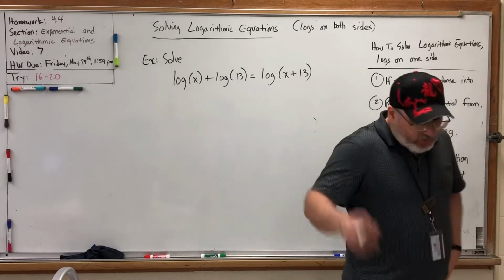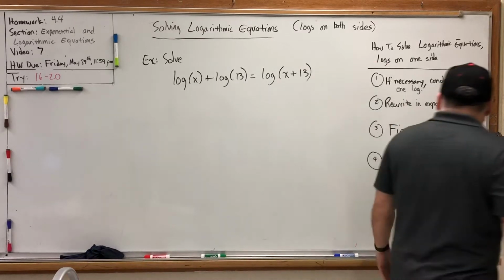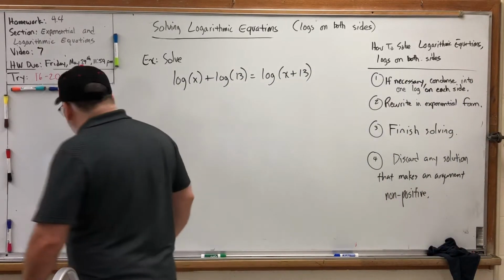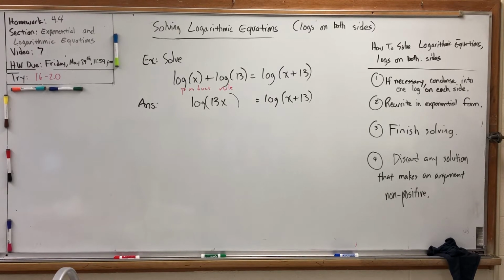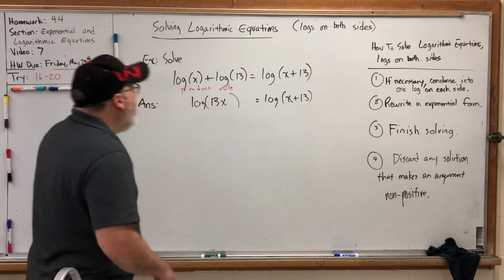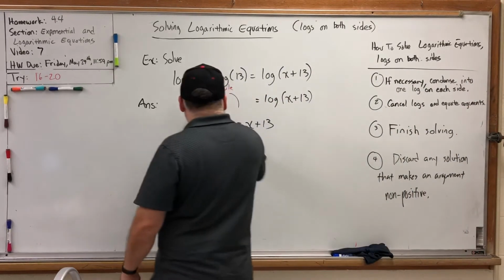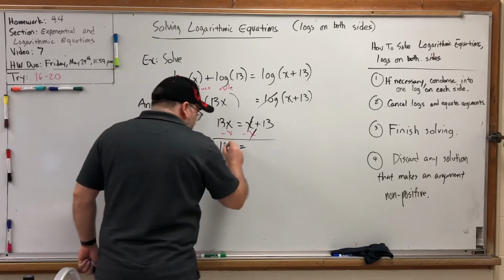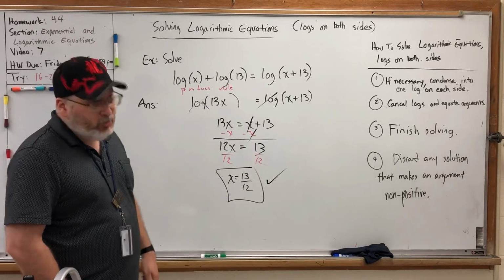HW 4.4 Exponential and Logarithmic Equations (7) – Logarithmic Equations (logs on both sides) Part 1